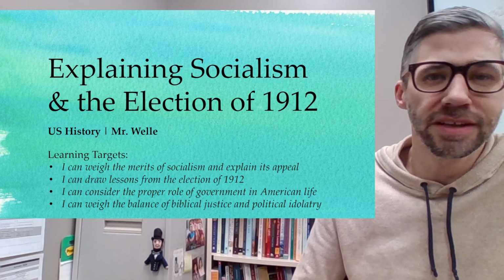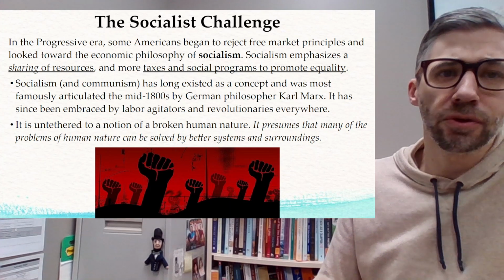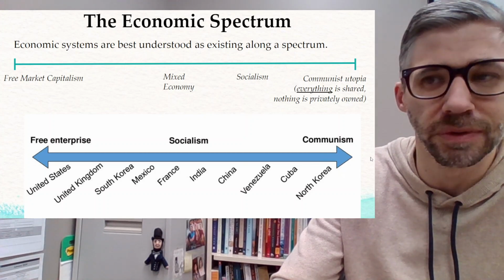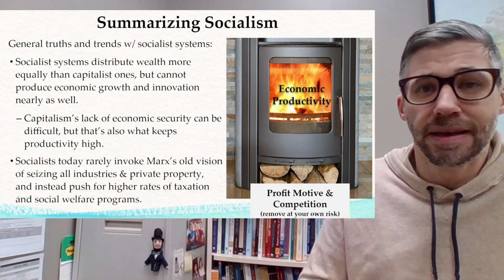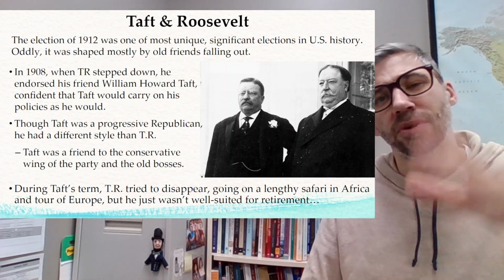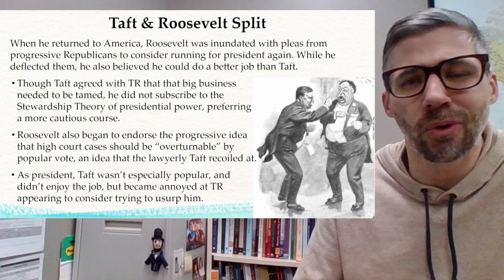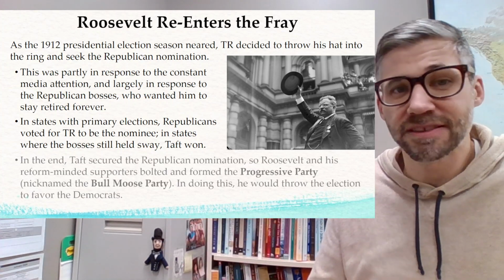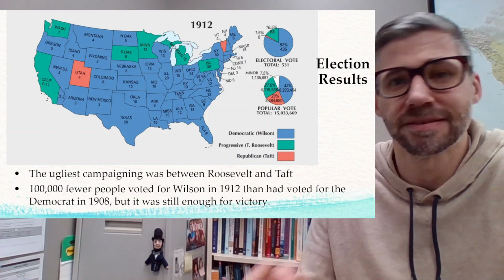US History Lesson 6.4: Explaining Socialism and the 1912 Election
Two "stray" ideas for our Progressive Era unit, explored in one lesson: exploring the costs and benefits of socialism, and considering the lessons of the 1912 presidential election between William Howard Taft, Theodore Roosevelt, and Woodrow Wilson.